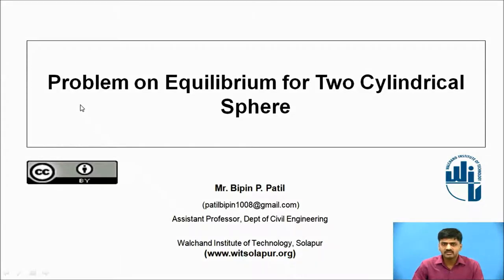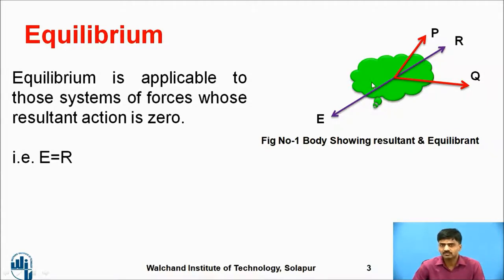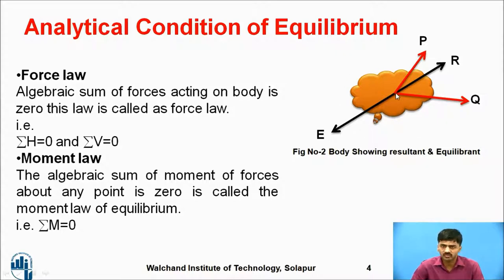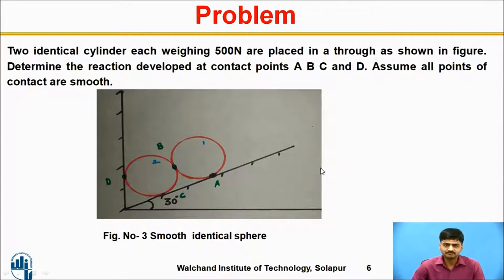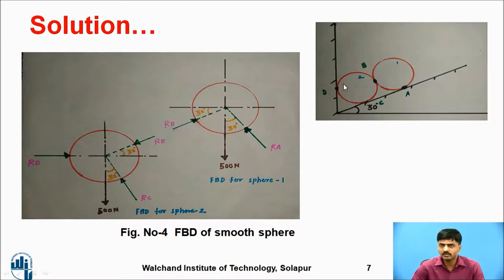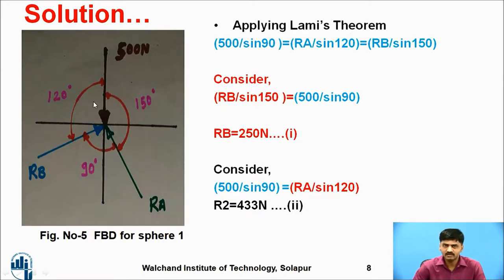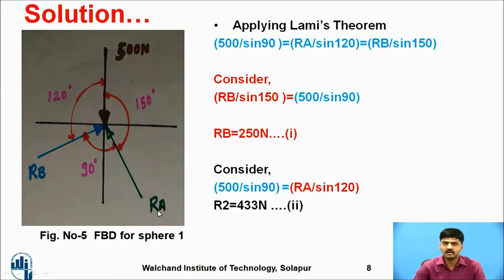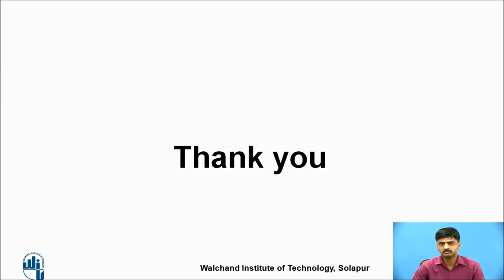Problm on Equilibrium for Cylindrical Spheres